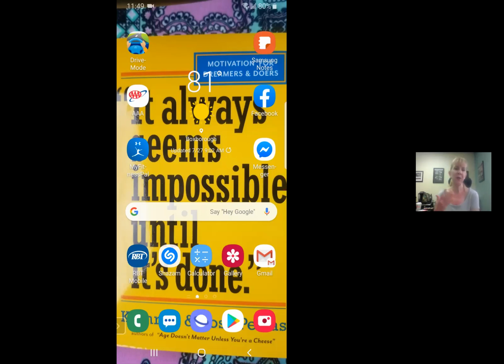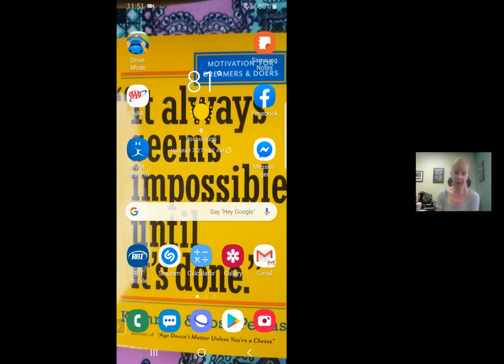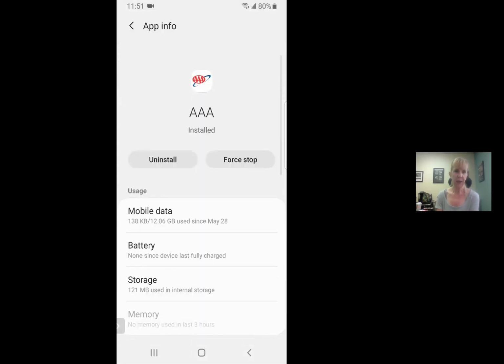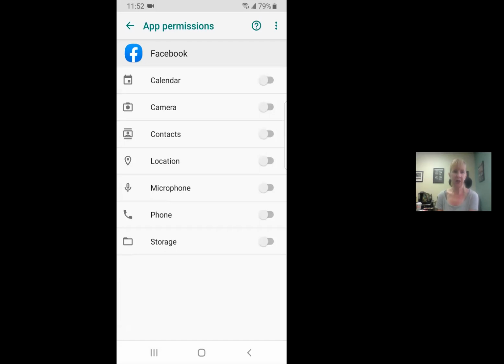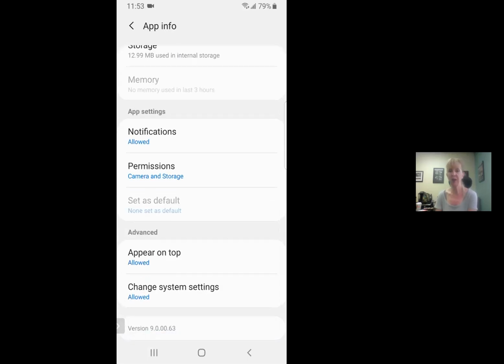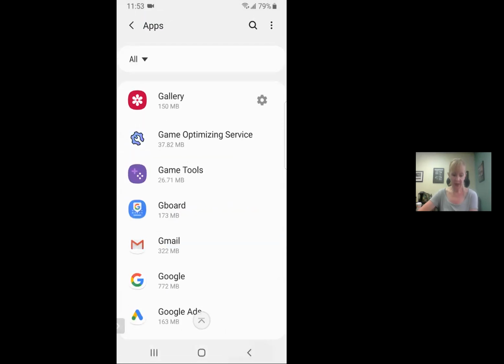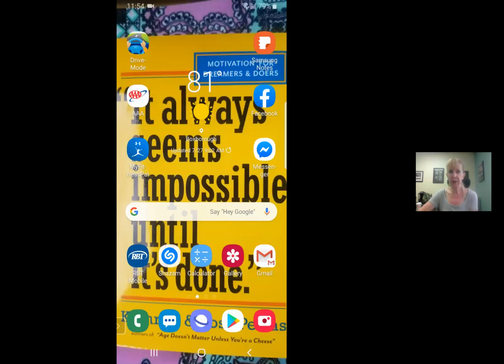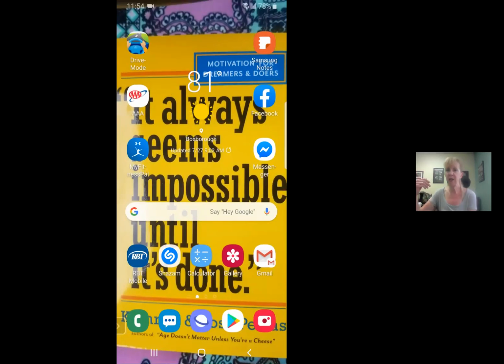Is Your Smart Phone Eavesdropping on Your Conversations?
Yes, it is. And an important social rule is that eavesdropping is impolite.

Here is a public service video on how to protect your privacy by disabling the microphone permissions in your apps.

Donna Shea is the founder of the Peter Pan Center in Boxborough, MA, and is a pioneer in the field of community-based social education.  Donna holds a degree in Behavioral Science and has provided award-winning services and support for families of children with social and behavioral challenges since 2002.  Donna also has certifications in Positive Psychology, Cognitive Behavioral Coaching, Bullying Prevention, and Pathological Demand Avoidance. She is also the co-author of the How to Make & Keep Friends book series.

Her services include:
Speaking Engagements & Professional Development Workshops
Social Education Programs & Skill Groups (ages 7-12)
Behavior & Parenting Consultations
Parent Education & Support
Cognitive Behavioral and Social-Emotional Coaching

Donna Shea
Social-Emotional Learning Specialist